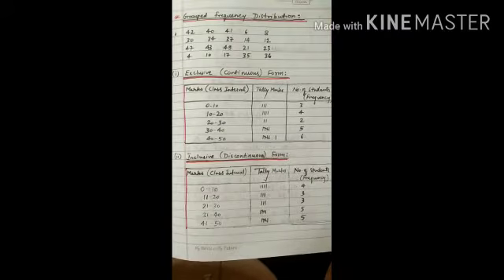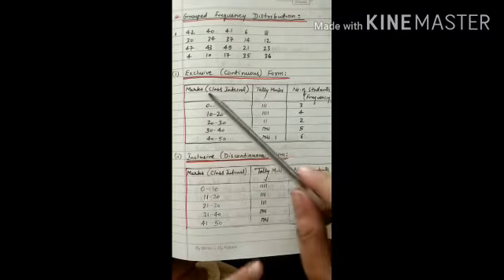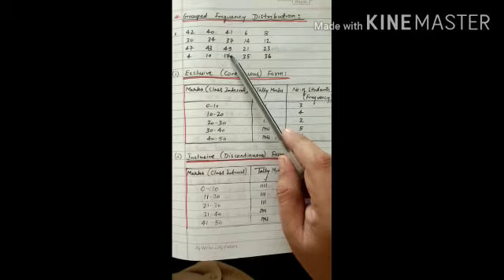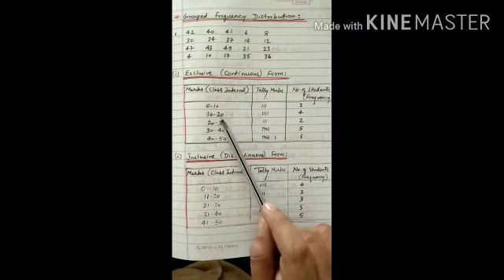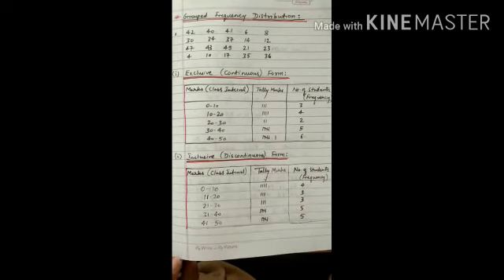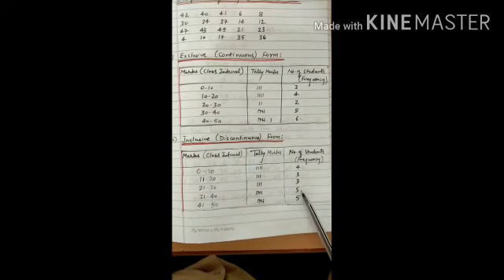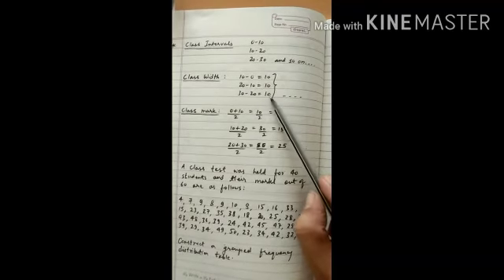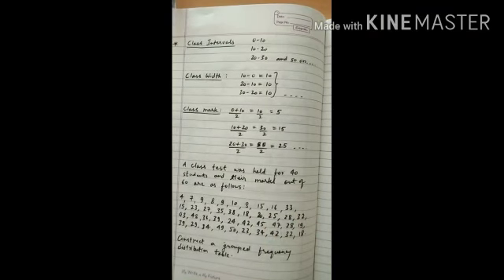MLZS JHANSI CLASS 9 Mathematics Chapter 14 Statistics Lecture 2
MLZS JHANSI CLASS 9 Mathematics Chapter 14 Statistics Lecture 2 By Pratik Sir